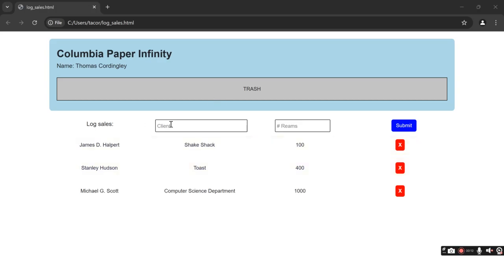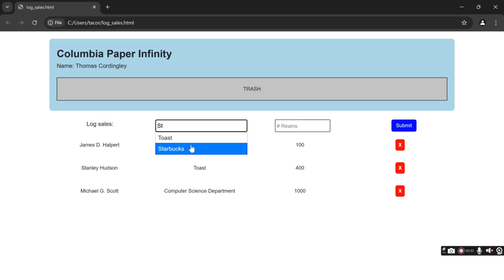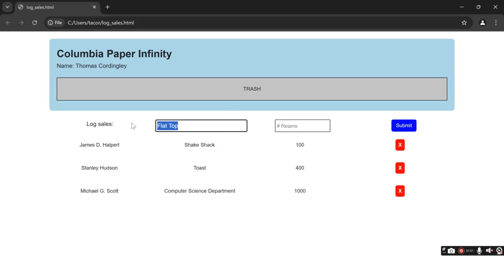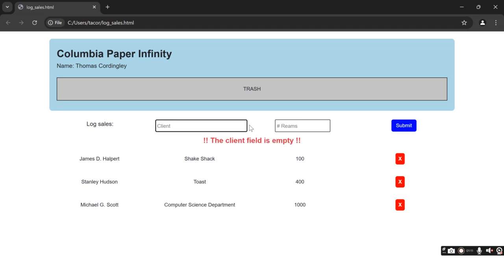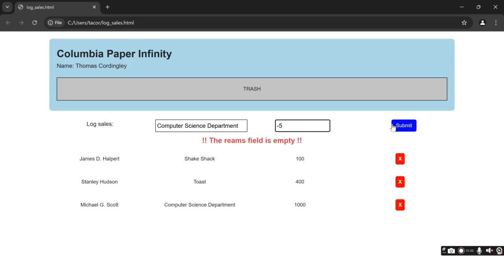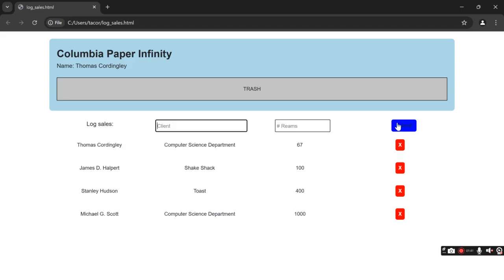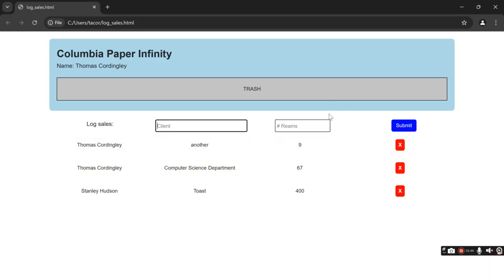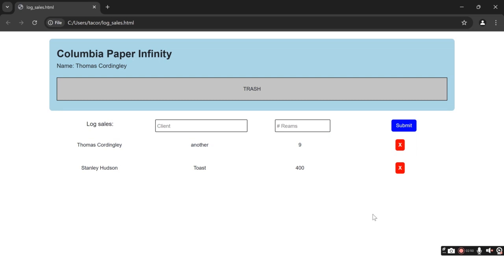UI HW4 Recording